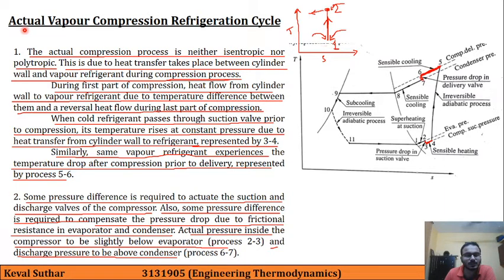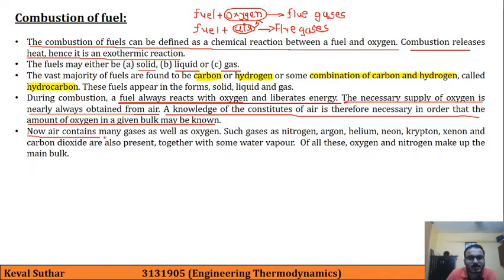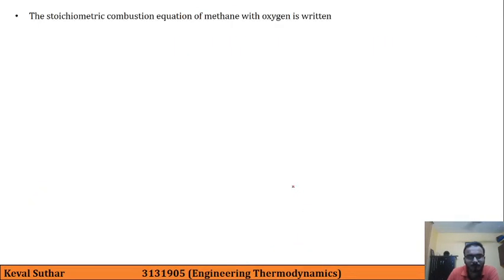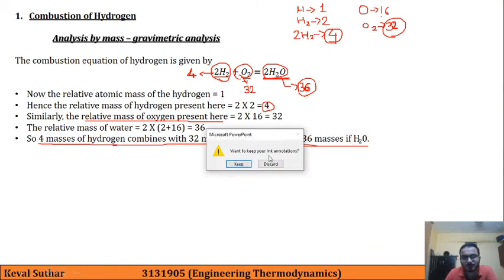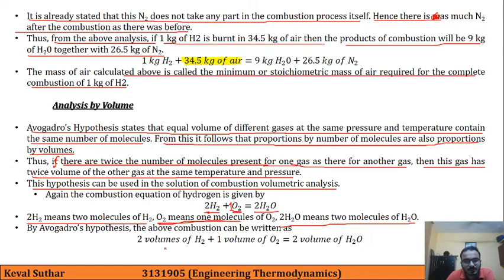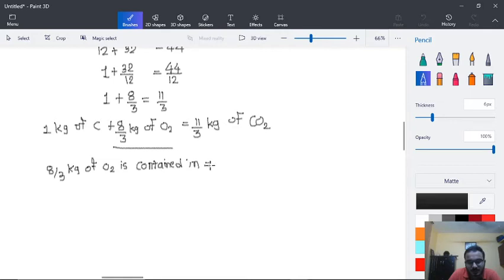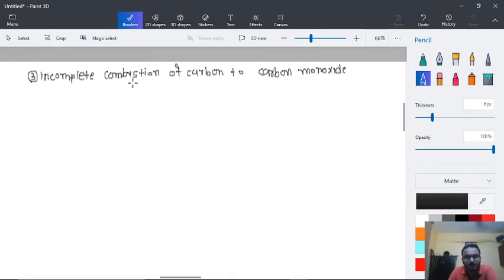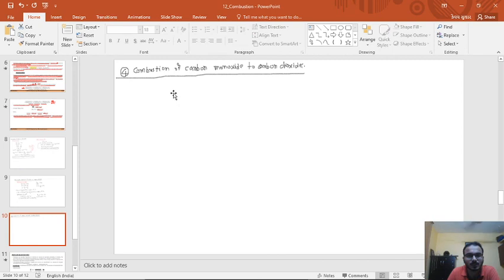ET - 23 - Combustion Part-I